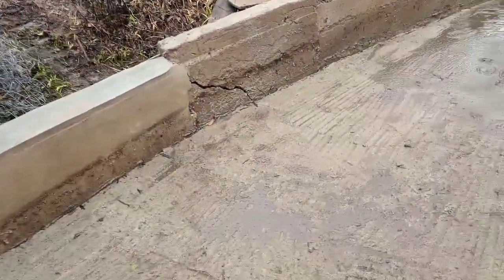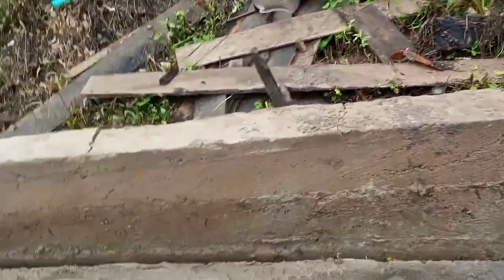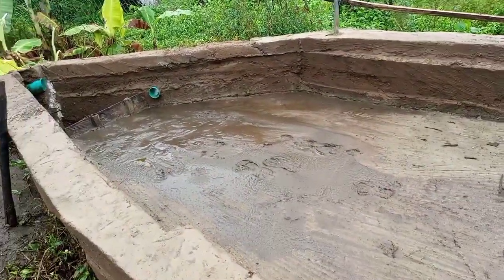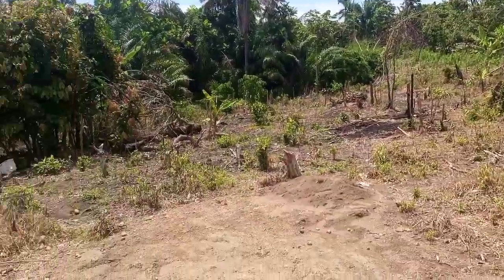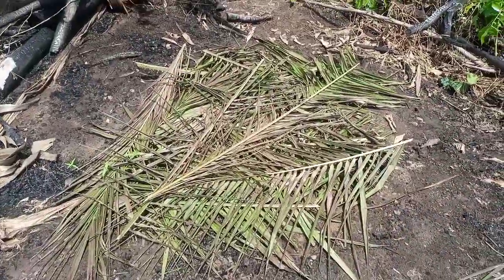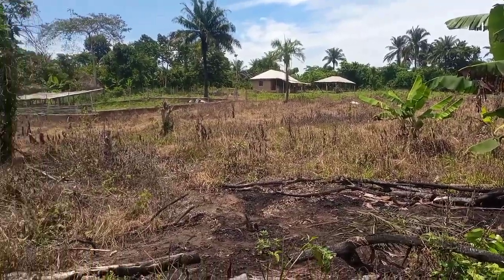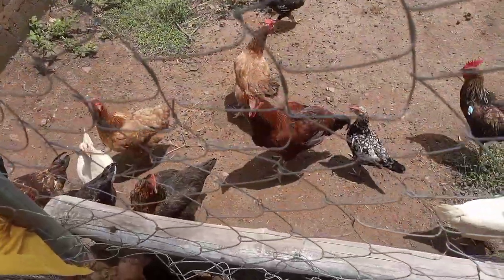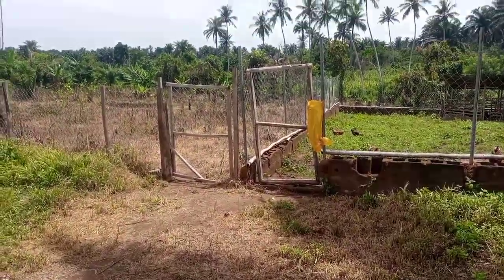See how rainfall destroy our irrigation project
The collapse was expected but never expected to be so soon but the good news is that it happened now during the rainy season that we are not in need of water.

When the irrigation was under construction, the carpenter was given a precise information and diagrams regarding the size of the bodof amateur casting he was constructing and the size given was 6" which would be enough for the materials the engineers requested but the planks keep expanding due to poor bracing and that was how 6" became 13" and while the engineer thought it could be manipulate I knew we are in for a long ride. So few hours ago during the torrential rain, the casting sip in too much water and collapsed but the good news is that we are not in need of the irrigation at the moment.

A new diagram as been drawn with pipe connecting directly to the water source but the construction is not top on our to do list at the moment till dry season when the need for water arises.

Thanks